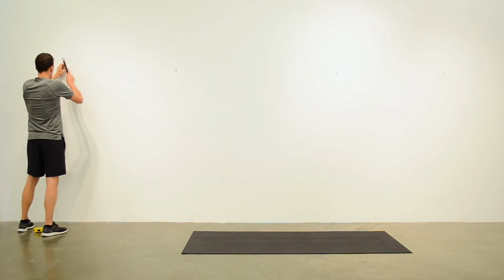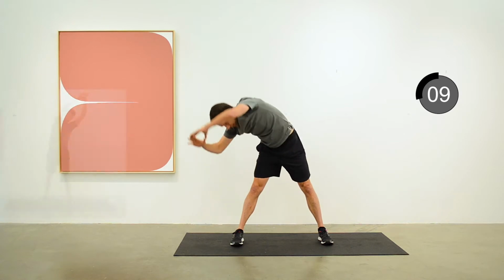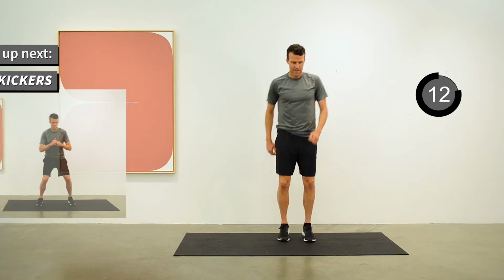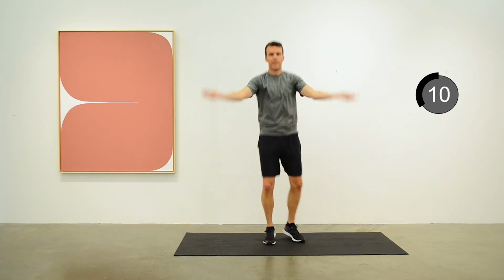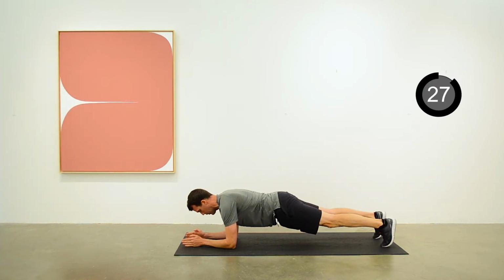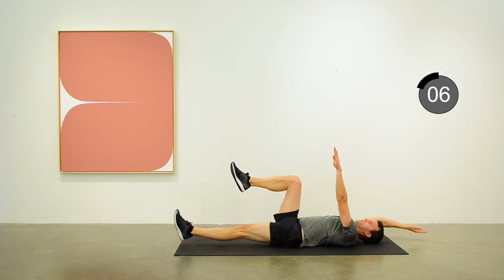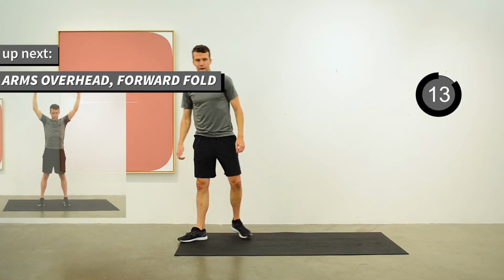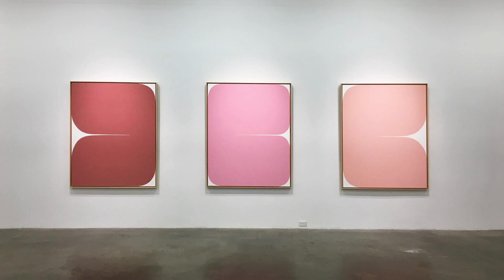20:00 BEGINNER INTERVAL SESSION // full body workout with a kinder, gentler approach! No equipment.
This is a great 20 minute beginner interval workout that includes a warm-up and cool-down. If you're not a beginner and are looking for something less intense but still varied and a good reason to move, this is for you too!

Thanks for working out with Top of the Hill Fitness. We design achievable workouts for functional fitness. We're middle-aged people that are mostly trying to keep the moving parts moving! If you enjoy the workouts, please spread the word.

Working out with us also supports the arts! The best way to support the arts is to pay artists for making it, and the artists featured will receive an "image use fee" for their work based on viewership.